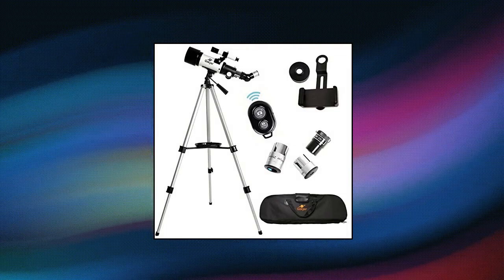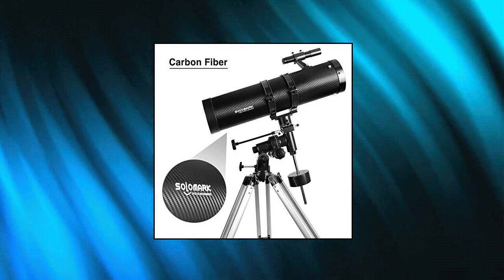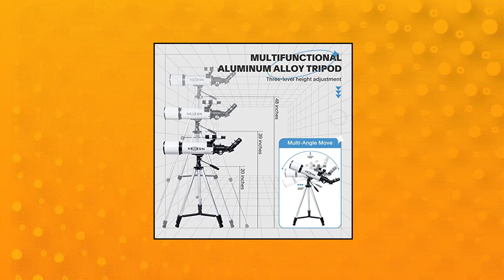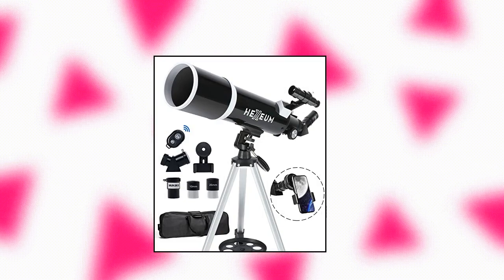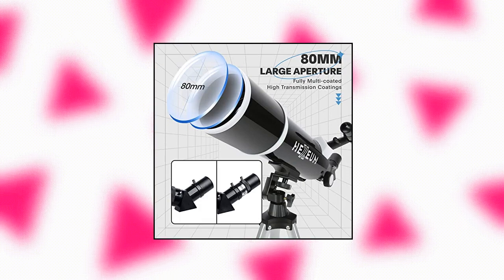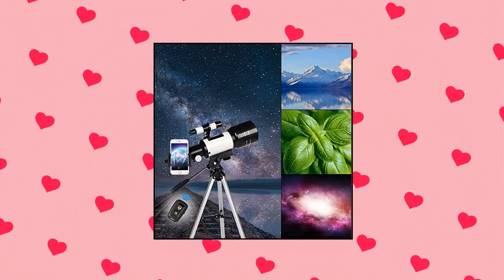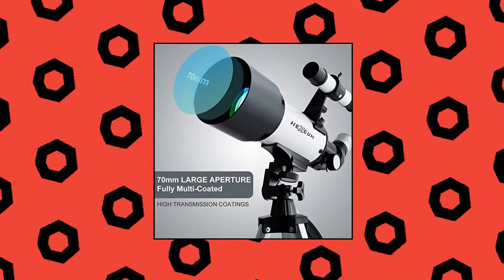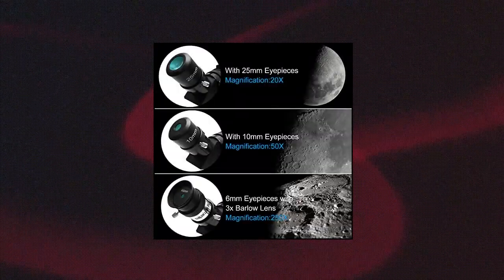Top 10 Telescopes You Can Buy February 2023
Gskyer Telescope

Telescope 80mm Aperture 600mm - Astronomical Portable Refracting Telescope Fully Multi-coated High Transmission Coatings AZ Mount with Tripod Phone Adapter

Telescope for Adults & Beginner Astronomers - 80mm Aperture 600mm Fully Multi-Coated High Transmission Coatings with AZ Mount Tripod Phone Adapter

Telescope 70mm Aperture 500mm - for Kids & Adults Astronomical refracting Portable Telescopes AZ Mount Fully Multi-Coated Optics

 Gskyer Telescope

Telescope 130EQ Newtonian Reflector Telescopes for Adults

ABOTEC Telescope for Adults Astronomy

Telescope for Adults & Kids

ABOTEC Telescope